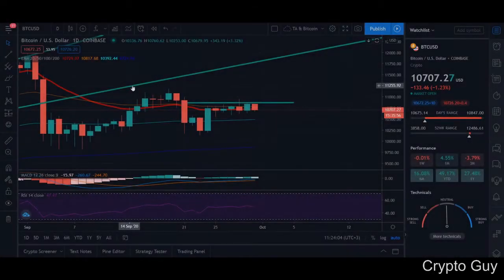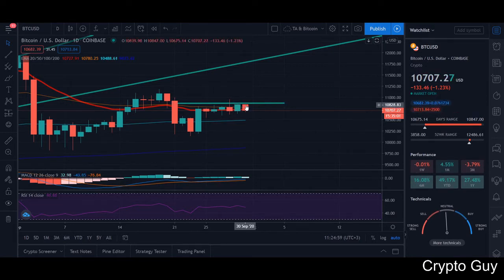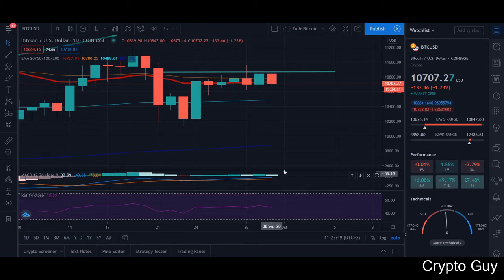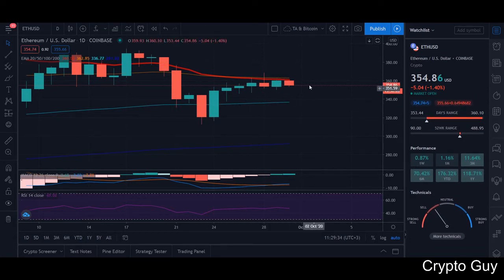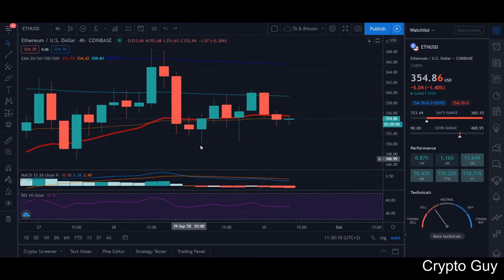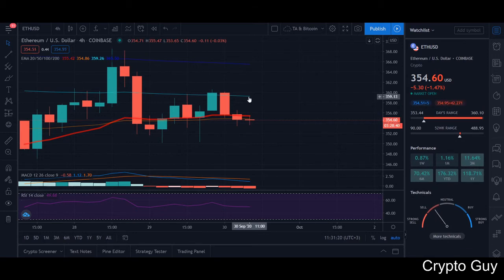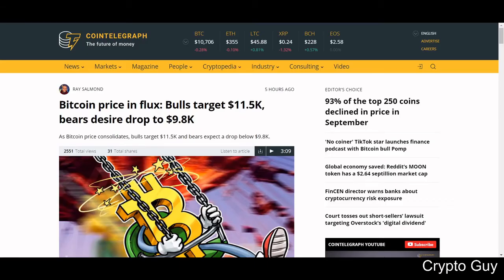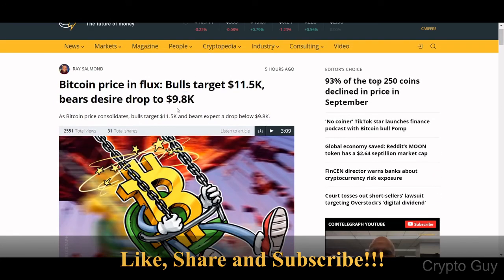Bitcoin Bullish and Bearish Target!!! YouTube Banning Crypto Channels!!!!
Bitcoin Bullish and Bearish Target!!! YouTube Banning CryptoChannels!
In this video I told exact bullish and bearish targets for BTC and ETH for upcoming days. Ways to make leverage trades with those targets and how not to get REKT!

If you want me to buy a Cup of coffee :)

BTC: 34S7ZERPrattKRPQ2CLVdp2uvTCFjZGJbJ
ETH: 0xdBcd8C405A8768c4484ce9A82a0F7a2Fc7C2E58e
DAI: 0x07C47cD40b155c5CB38CEA7d9fB83DDFbfCC035e